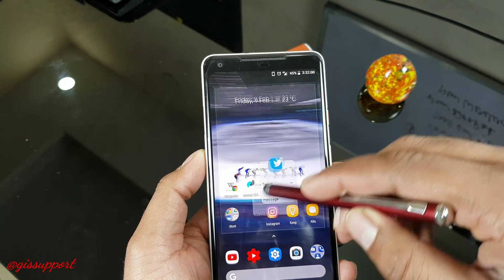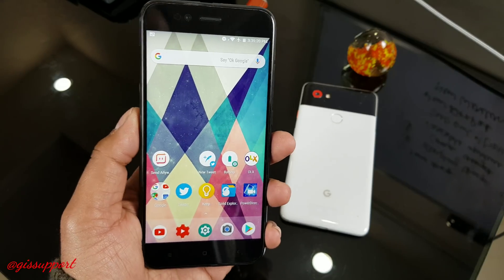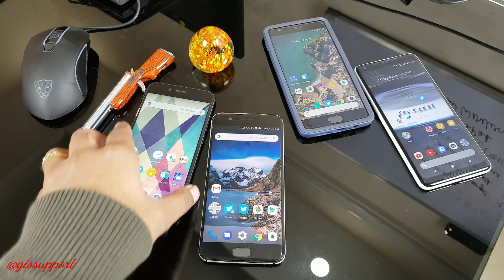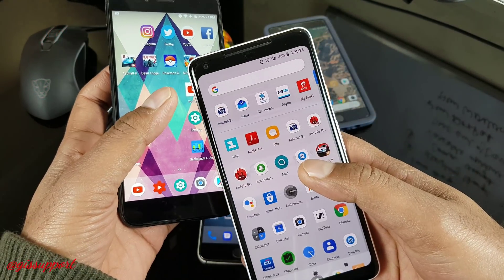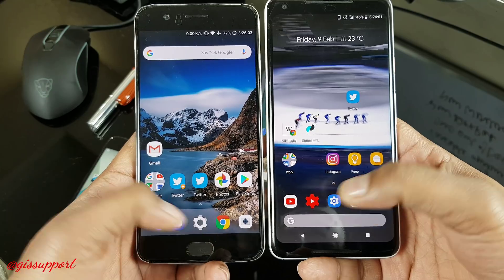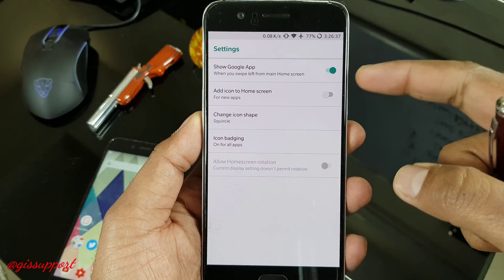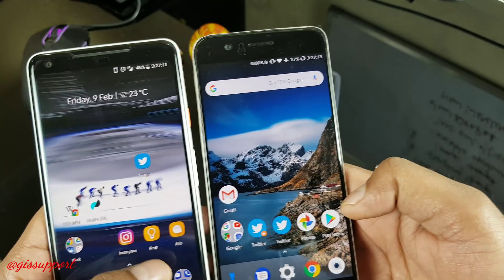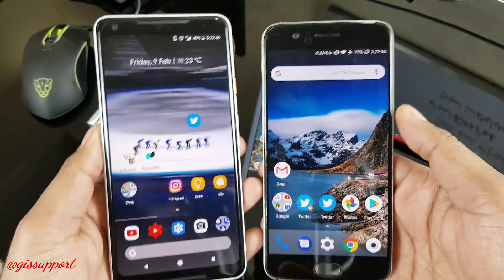Try Mi A1 Android One Launcher (Rootless) - The Simplest Android Launcher 🌞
If you are still missing the old Google Now launcher then you should try and install the stock Android One launcher that comes on Mi A1 and Moto X4 device. This is a ported apk that gives you Google now feeds also.